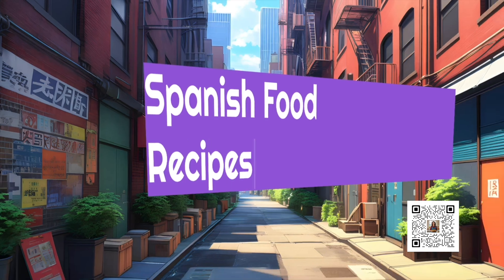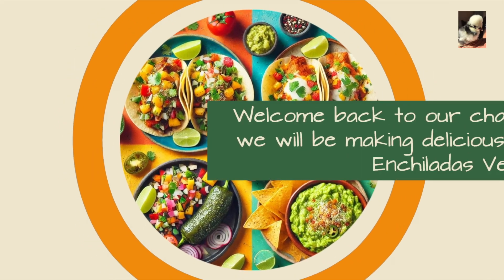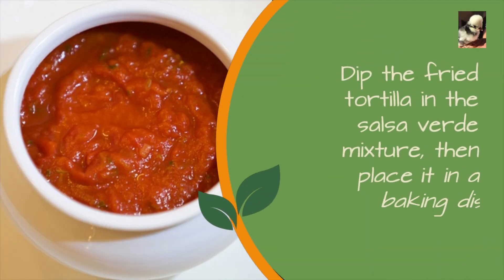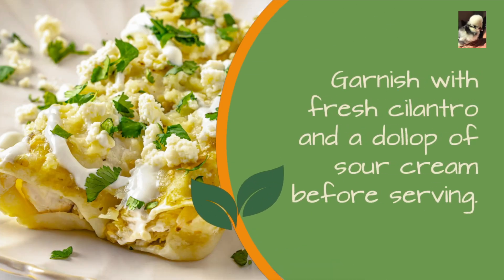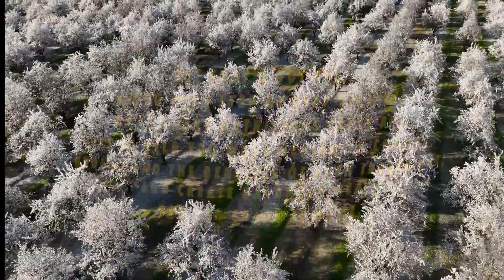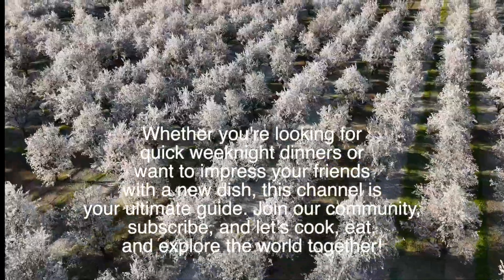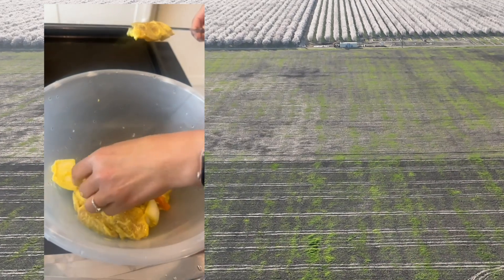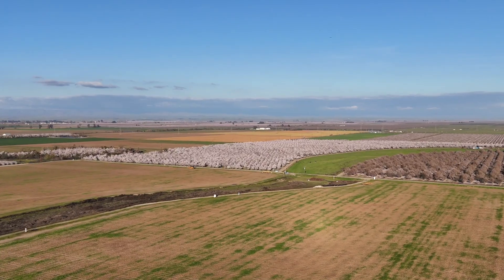Mexican Enchilada Verde Recipes and Home Cooking Instructions.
Mexican Enchilada Verde Recipes and Home Cooking Instructions.@AfsanFarmKitchen
Chicken Enchiladas Verde
Description: These enchiladas are made with shredded chicken, rolled in corn tortillas, and topped with a tangy green tomato sauce.
Ingredients:
• 2 cups shredded chicken
• 1 cup salsa verde (green tomatillo salsa)
• 1/2 cup sour cream
• 8 corn tortillas
• 1 cup shredded cheese (Monterey Jack or Queso Fresco)
• 1/2 onion, diced
• Fresh cilantro for garnish
Instructions:
1. Mix shredded chicken with half of the salsa verde.
2. Warm tortillas to make them pliable, then fill each with the chicken mixture and roll tightly.
3. Place enchiladas in a baking dish, and cover with remaining salsa verde, sour cream, and cheese.
4. Bake at 375°F (190°C) for 15-20 minutes until cheese is melted and bubbly.
5. Garnish with diced onions and fresh cilantro.

Instagram: Afsan Farm Green Net